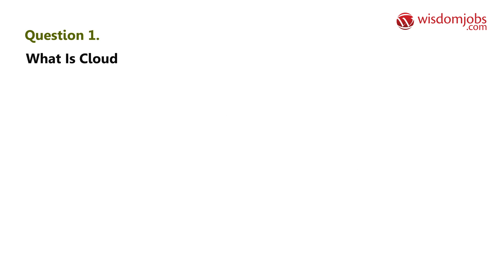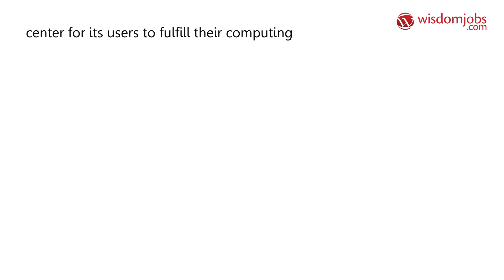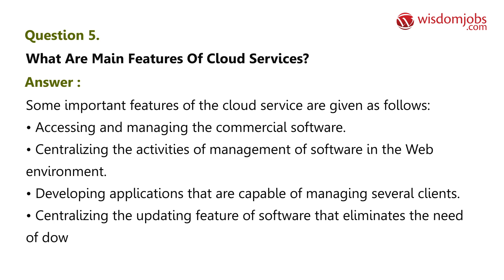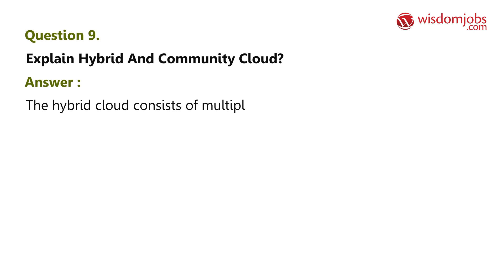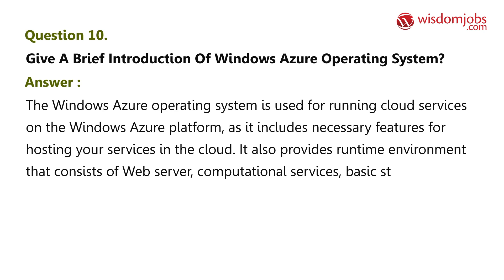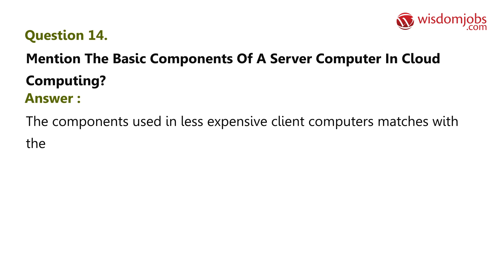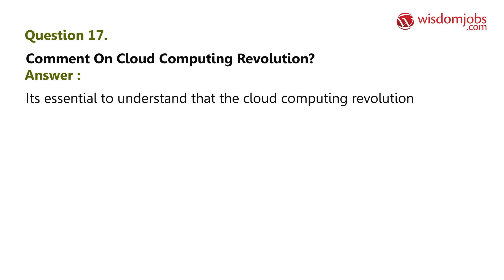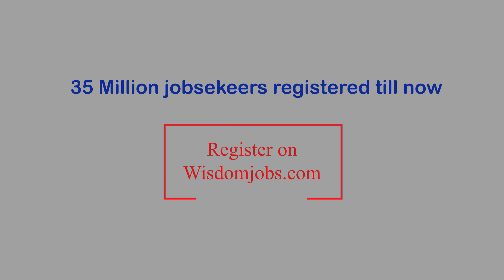TOP 20 Cloud Computing Interview Questions and Answers 2019 | Wisdomjobs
20+ Cloud Computing Interview Questions and Answers, Question1: What is cloud computing? Question2: What is a cloud? Question3: What are the basic characteristics of cloud computing? Question4: What is a Cloud Service? Question5: What are main features of cloud services?

Looking for a fruitful career? Then Cloud computing would be the right opt as it’s now a very fast emerging business standard, numerous organizations are finding its application and getting benefited in several ways. There are plenty of cloud computing jobs being offered in almost every organization ranging from small to medium and in large scale for different positions as Module lead, Cloud computing trainer, Cloud computing architect, Cloud Engineer, Cloud computing manager, and many more as such. Wisdomjobs is the right corner to look for any kind of Cloud computing jobs either for freshers or for experienced on full time as well as part time basis. Visit Cloud computing jobs interview questions and answers page to prepare and get ready for the interview ahead, to be successful.

Join the LIVE session on Cloud Computing Interview Questions and Answers in your Technical round of Job Interviews.

To take Cloud Computing Interview Questions and Answers support online quiz

Read Full Cloud Computing Interview Questions and Answers follow the